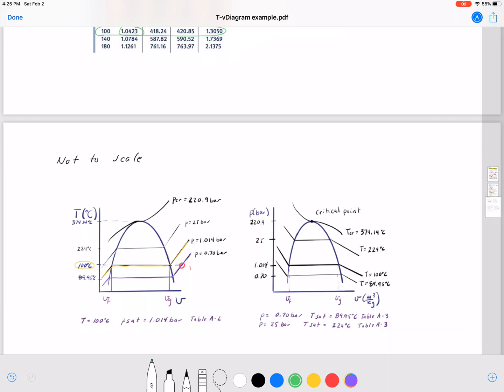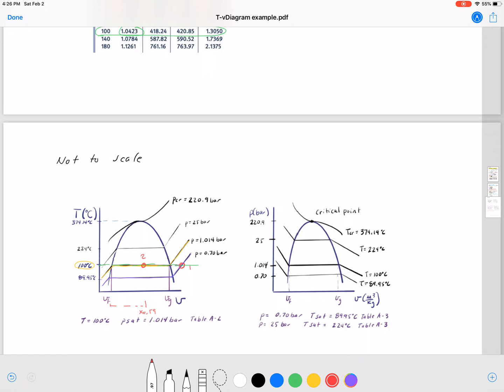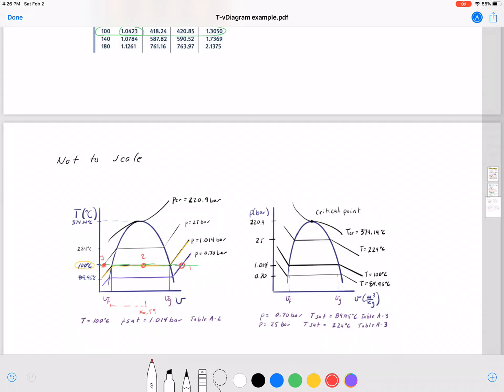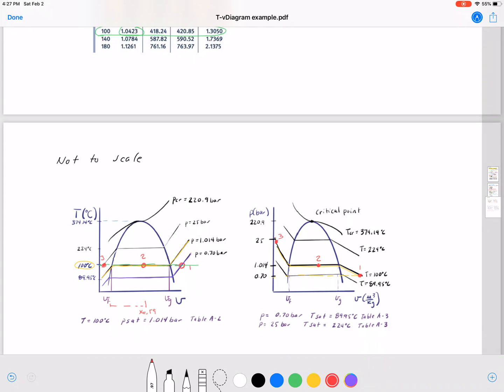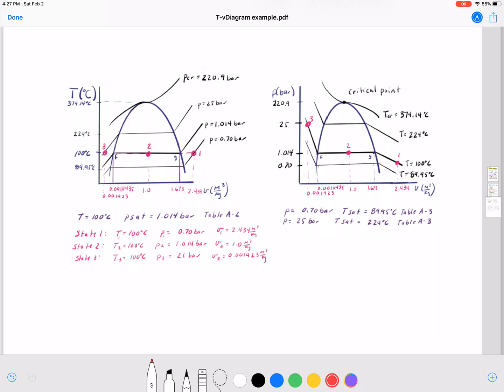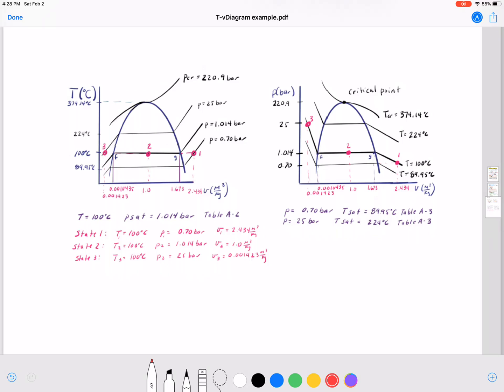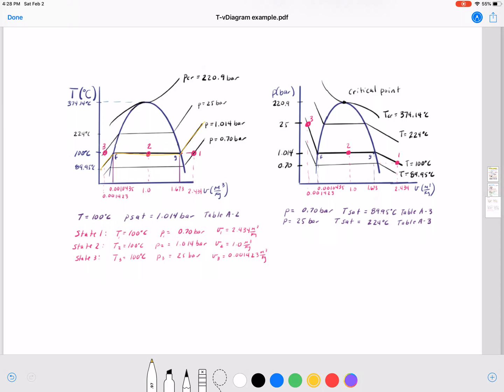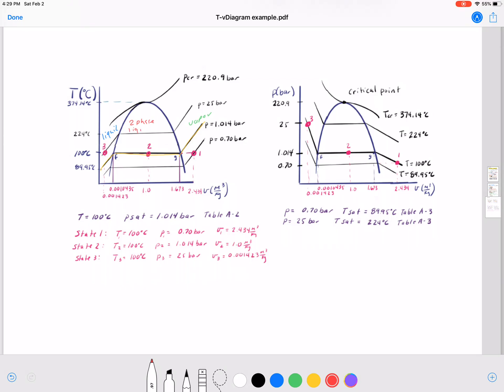Example T=100C T-v and p-v diagrams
Given T = 100C and specific volume values for 3 states, use the Tables to find p and other state properties for the three states. Sketch the T-v and p-v diagrams. Example part 2 of 2.